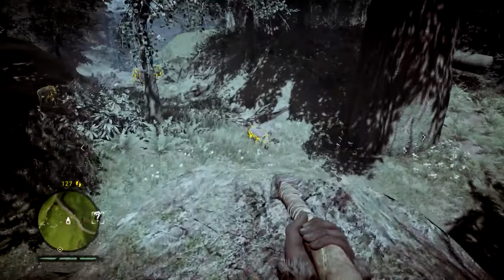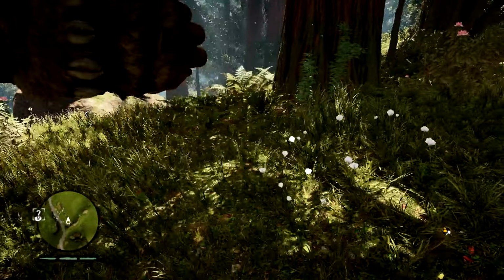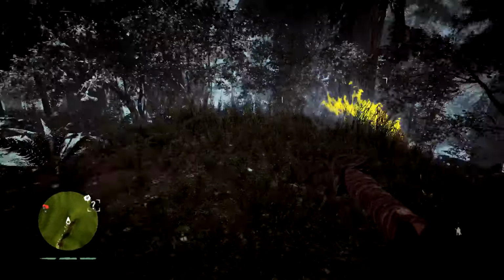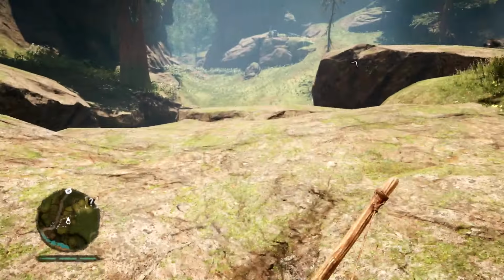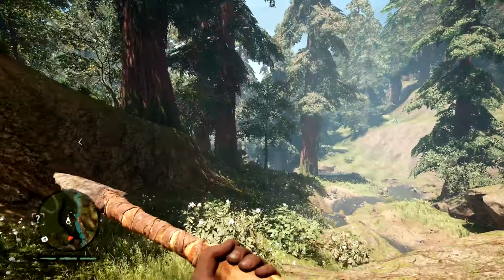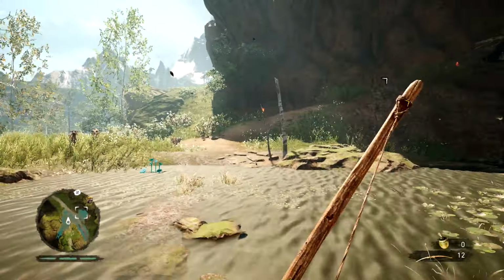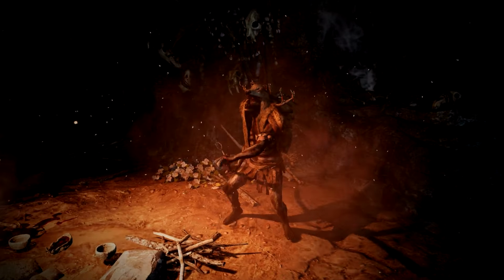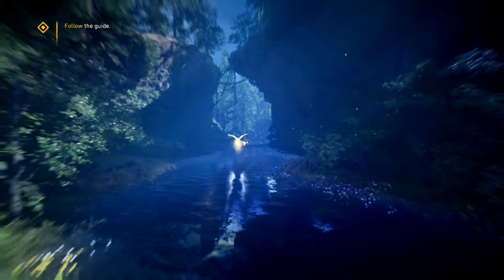First Look: Far Cry Primal (Sponsored)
I'll be honest. When I first heard about far Cry Primal I was really skeptical about it. It sounded like a cash grab by Ubisoft piggybacking on the success of ARK: Survival Evolved. Now that it is out I have to say that I'm pleasantly surprised by the game and have been having a lot of fun with it. It's not without it's glitches and performance issues, which have been minimal for myself. That, and a case of open-wold-game-itis. However the game itself has been enjoyable so far.

★ Game Information ★
• Title: Far Cry Primal
• Developer: Ubisoft
• Publisher: Ubisoft
• Genre: Open World, Action, Adventure, FPS, Shooter, Survival
• Release date: 29 February 2016
• Platforms: PC, Xbox One, PS4

The award-winning Far Cry franchise that stormed the tropics and the Himalayas now enters the original fight for humanity’s survival with its innovative open-world sandbox gameplay, bringing together massive beasts, breathtaking environments, and unpredictable savage encounters.
Welcome to the Stone Age, a time of extreme danger and limitless adventure, when giant mammoths and saber tooth tigers ruled the Earth and humanity is at the bottom of the food chain. As the last survivor of your hunting group, you will learn to craft a deadly arsenal, fend off fierce predators, and outsmart enemy tribes to conquer the land of Oros and become the Apex Predator.